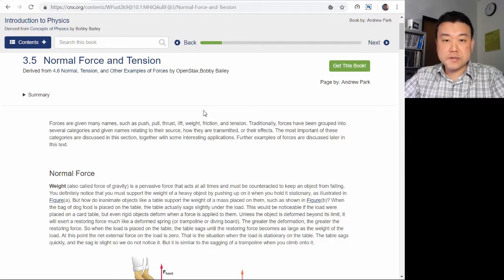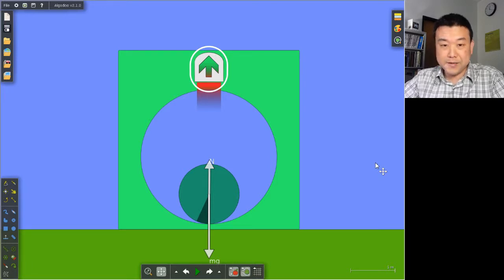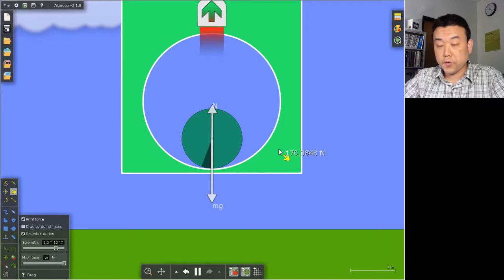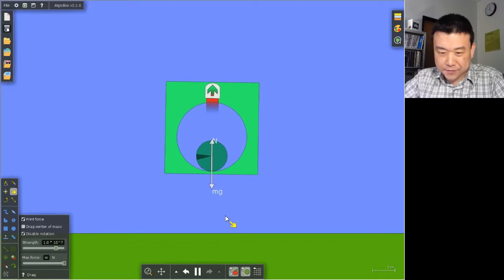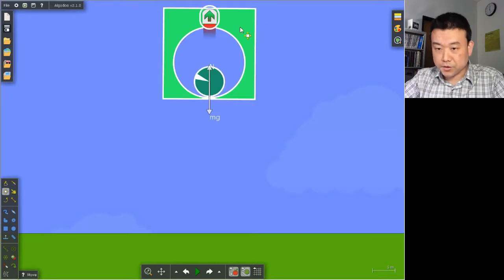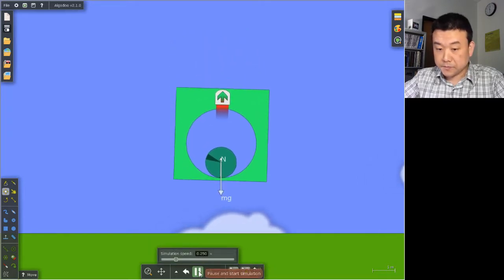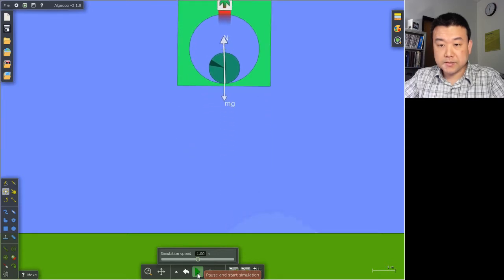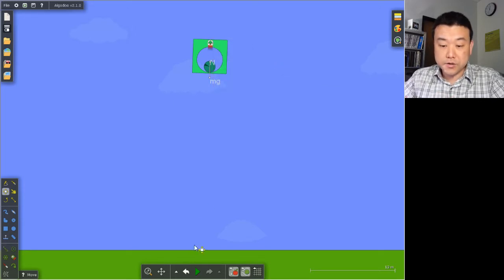Physics 10 - Chapter 3 - Elevator Scale